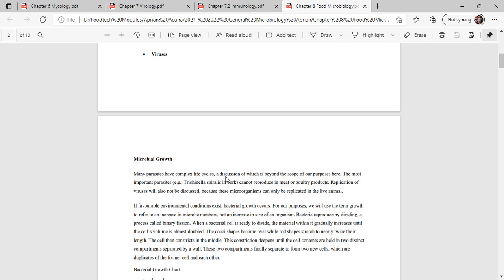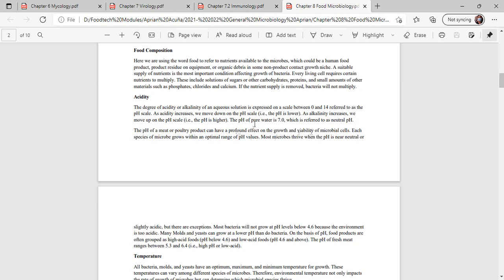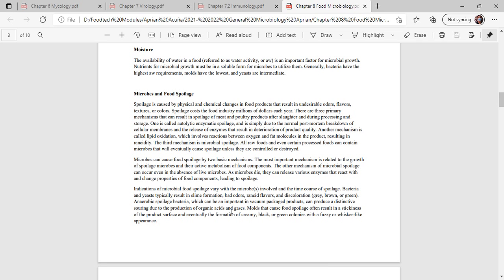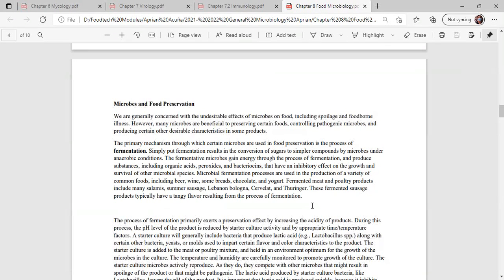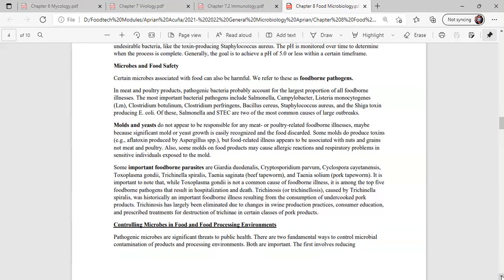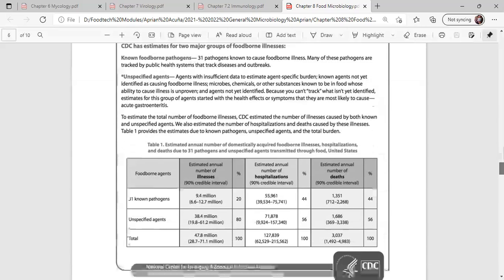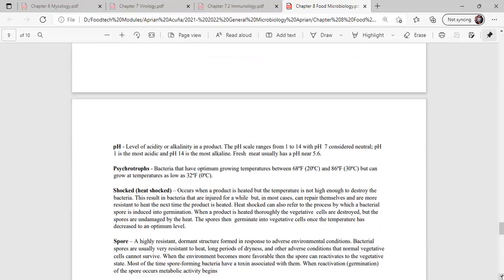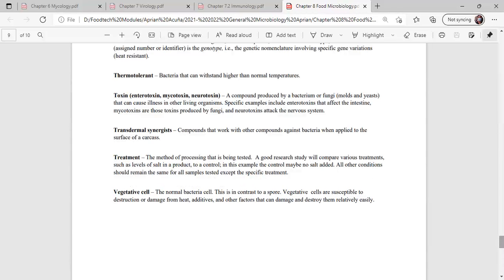MB c8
Attendance for C8